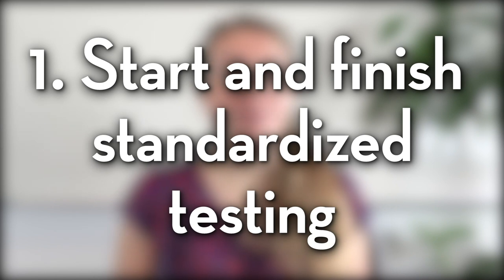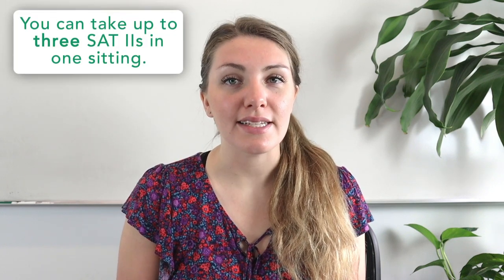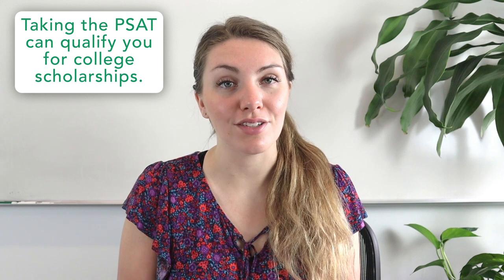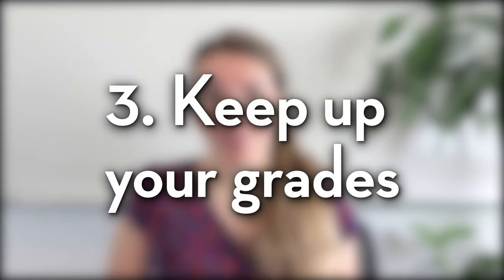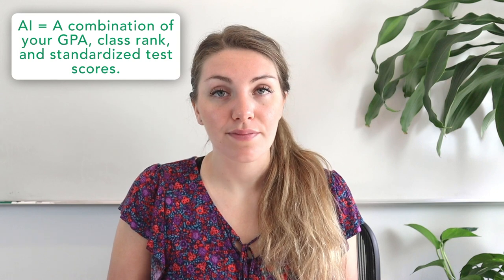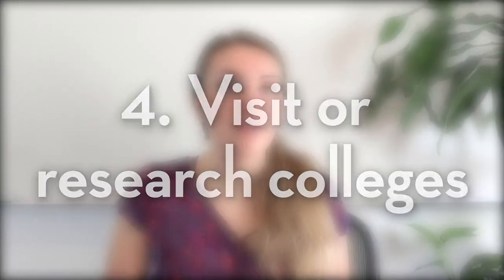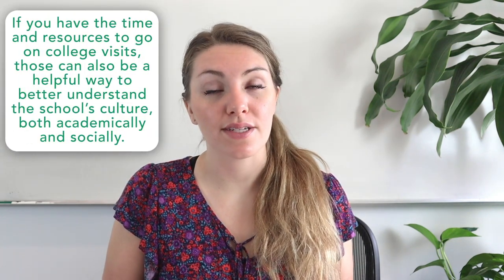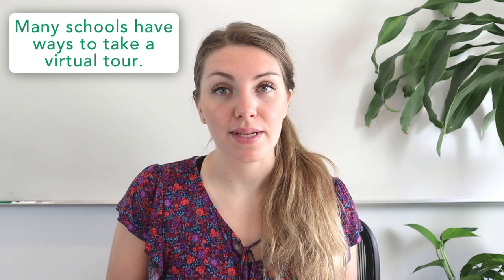Junior Year Checklist: Get on Track for College Admissions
Junior year of high school is the time when the college applications process starts to become very real. In this video, we share five important steps that students should complete their junior year to be ready to apply to college, including taking standardized tests, solidifying extracurricular activities, and researching colleges.